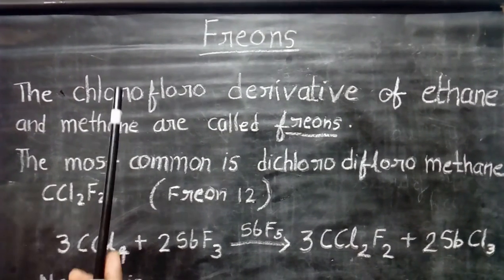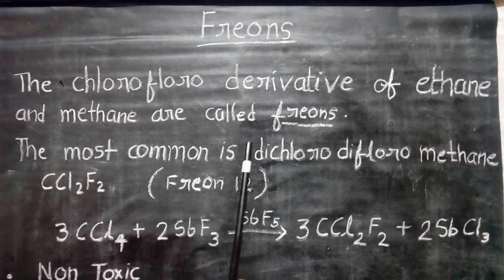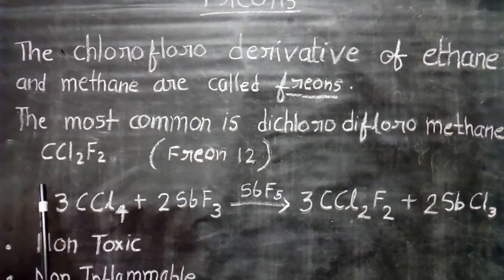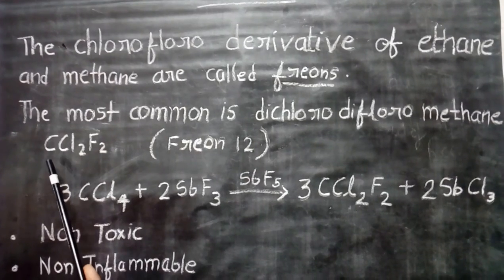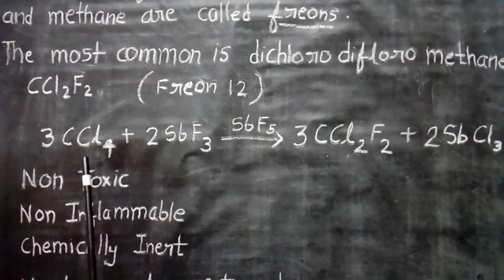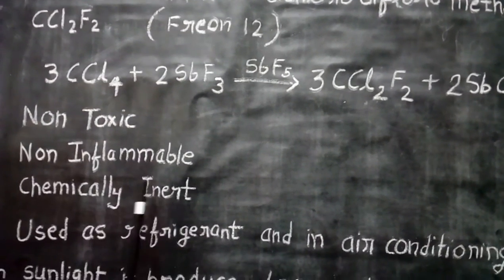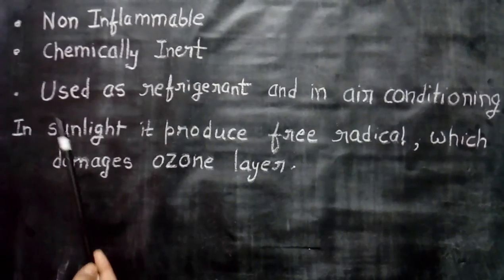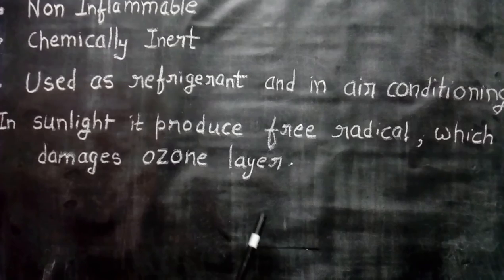Freons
details of chlorofluorocarbons, how it affect ozone layer.